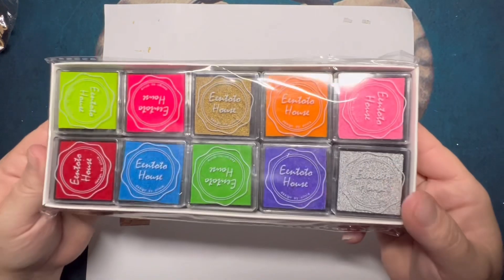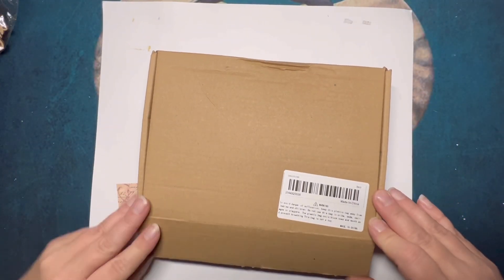Large Temu Haul - Lots of Dies and stamps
Here is a link to my order. You can see what I paid  as well as click on the item you are looking for.